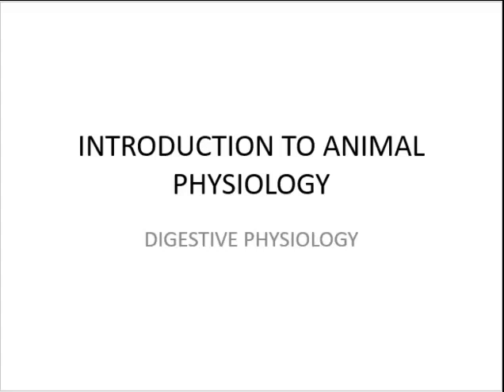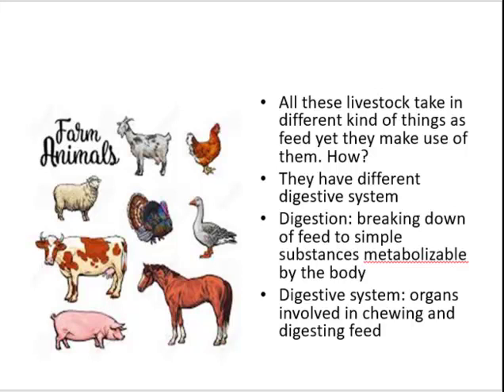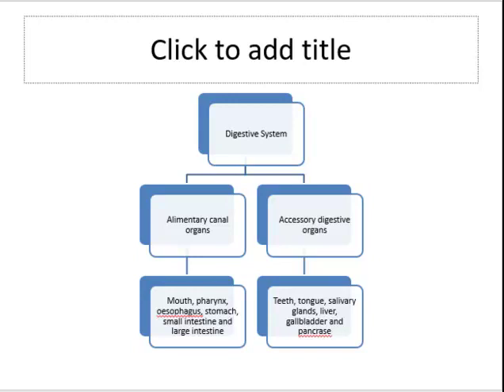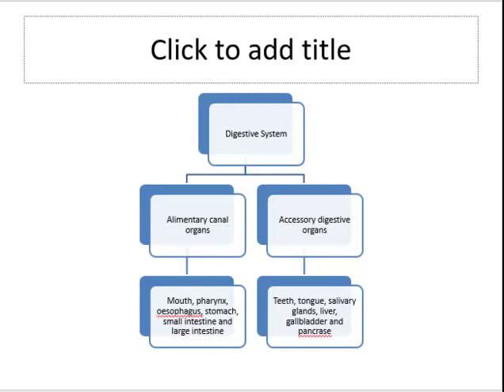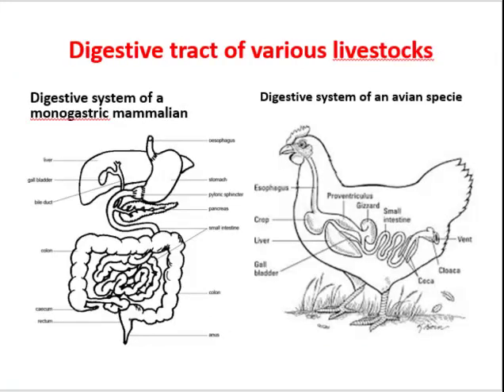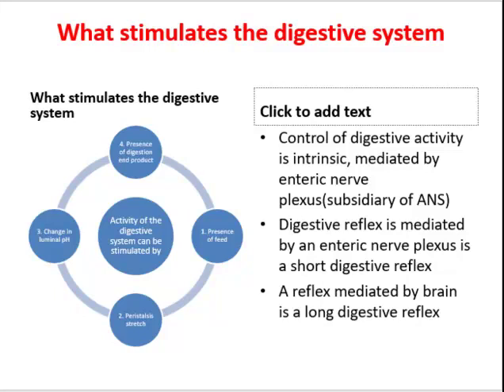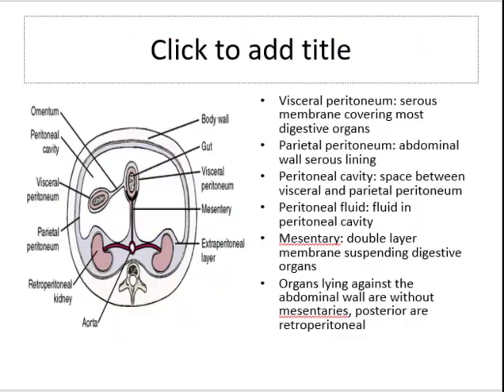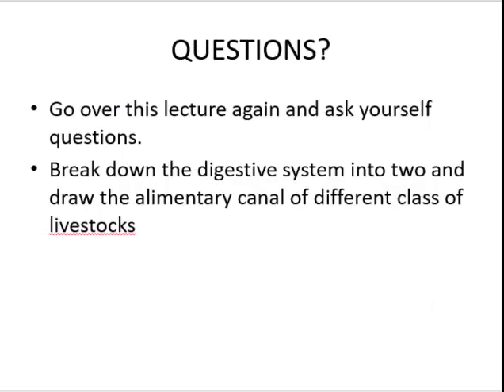Digestive physiology E01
E01 L2